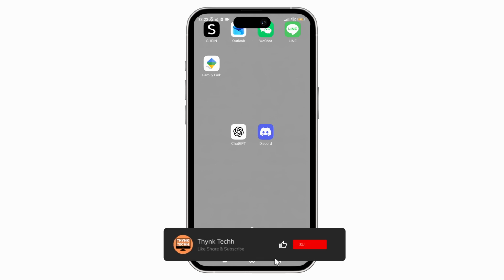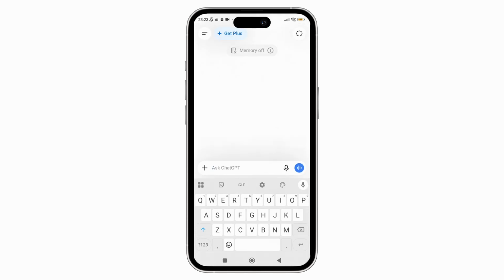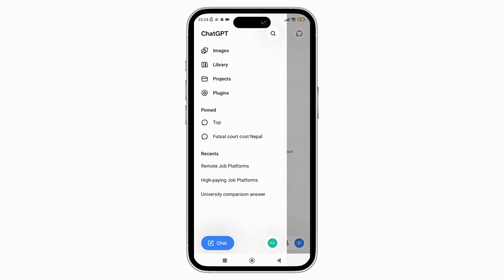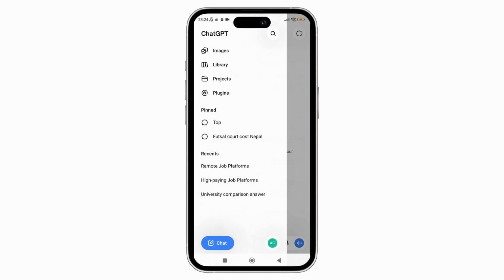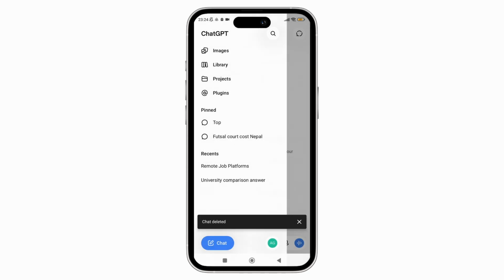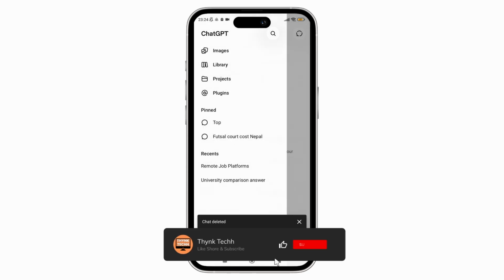How to Delete Any Chat from Your ChatGPT History 2026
Want to keep your ChatGPT conversations organized or remove chats you no longer need? 💬🗑️ This step-by-step 2026 guide will show you how to delete any chat from your ChatGPT history quickly and easily across supported devices.

What You’ll Learn in This Video:
✅ How to delete a single chat from your ChatGPT history
✅ How to remove multiple conversations (if available)
✅ Where to find your chat history in ChatGPT
✅ Tips for managing your ChatGPT conversations and privacy settings

Whether you're cleaning up old conversations, protecting your privacy, or simply organizing your chat history, this tutorial will walk you through the entire process.

📌 Chapters:
⏱ 0:00 - Introduction
⏱ 0:10 - How to Delete Any Chat from Your ChatGPT History (2026)